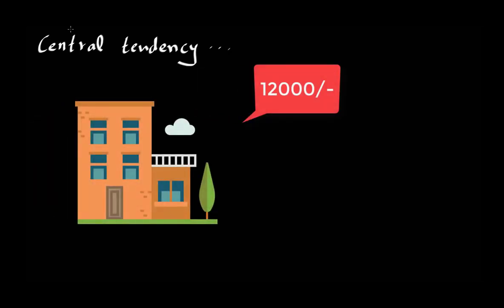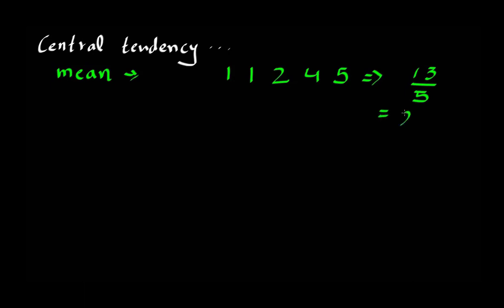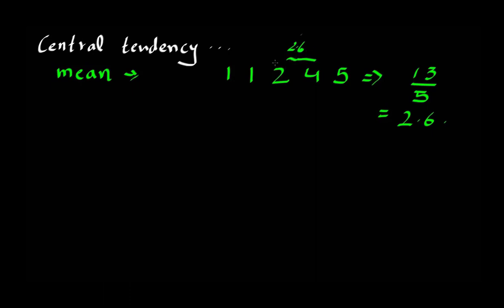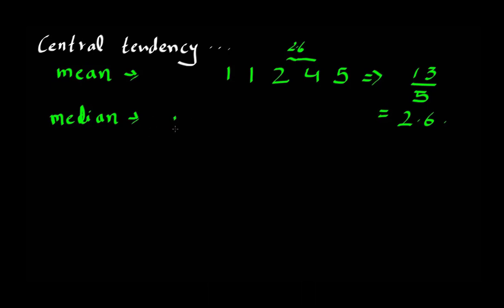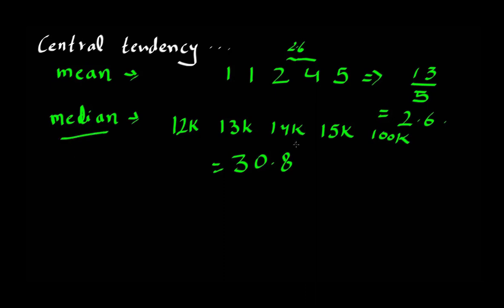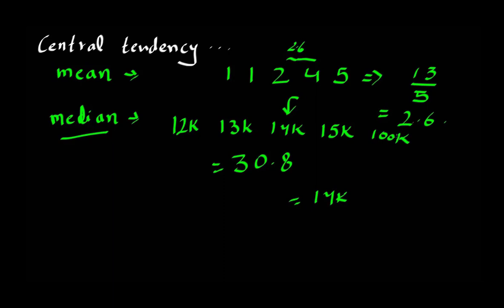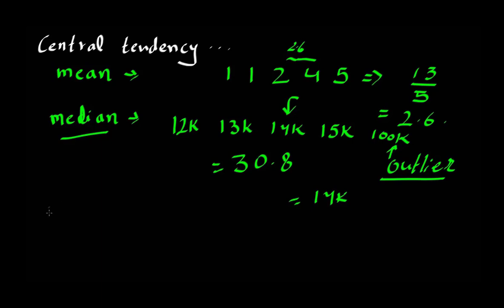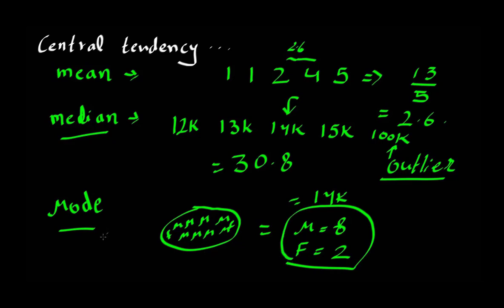Measure of central tendency | Mean Median Mode | Statistics tutorial for machine learning 2020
An beginner tutorial to statistics for Data Science and machine learning
In this video we will cover :
 - mean
 - median
 - mode